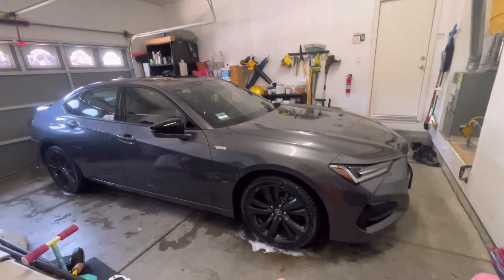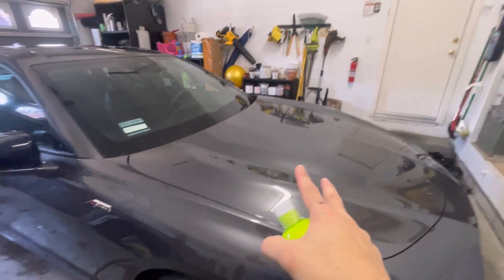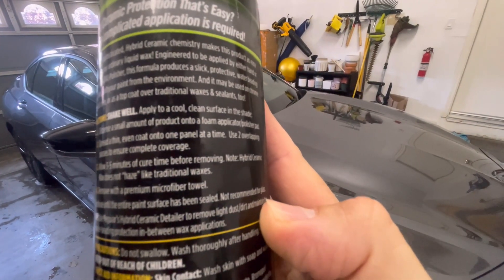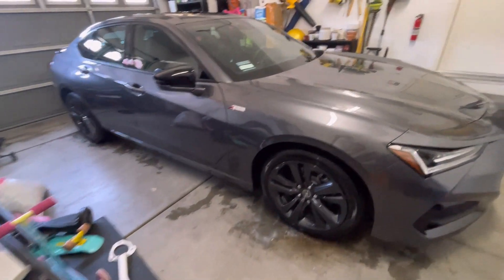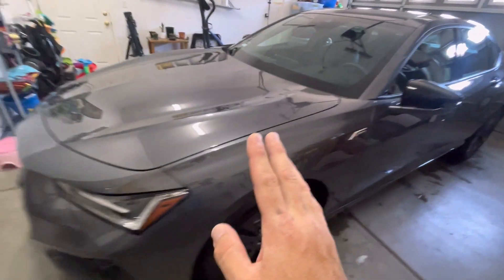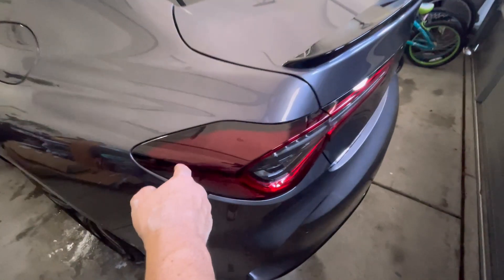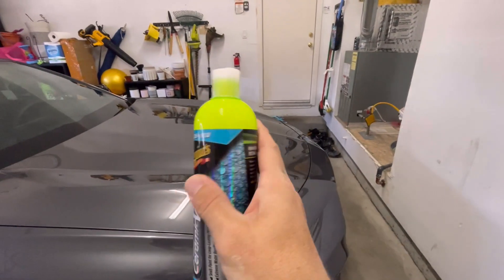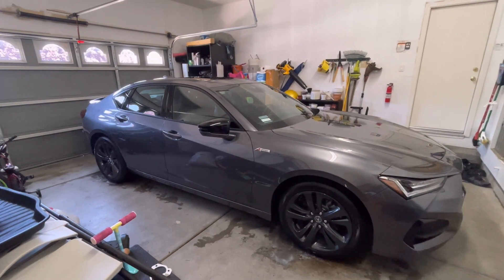Great product for all vehicles like Acura and Honda works perfectly!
This product is great. Not only does it go on easy, it is just as easy to remove. Leaves the surface slick and has amazing water beading properties. Definitely check it out and any auto parts store.